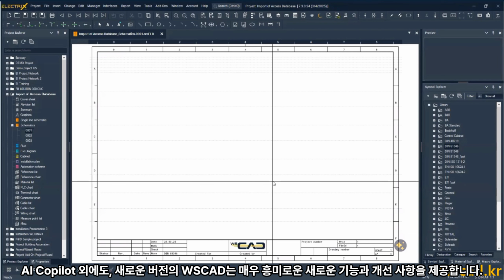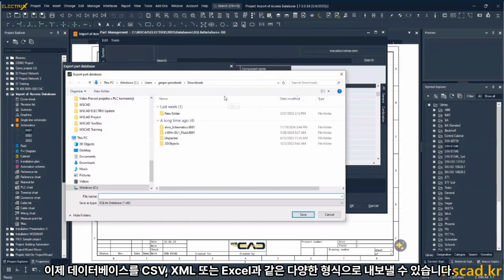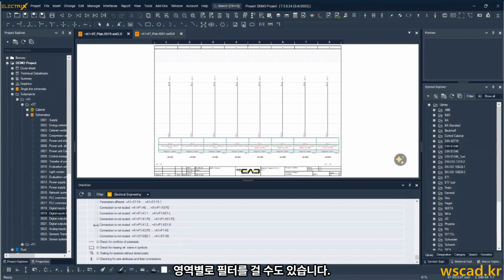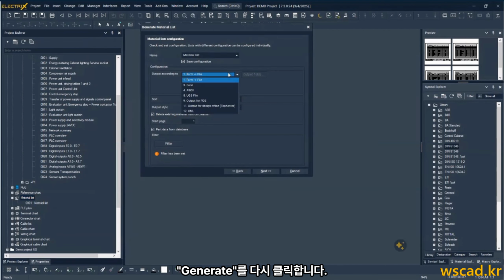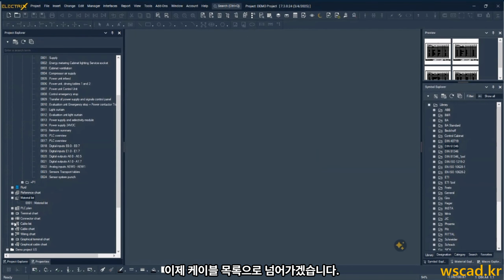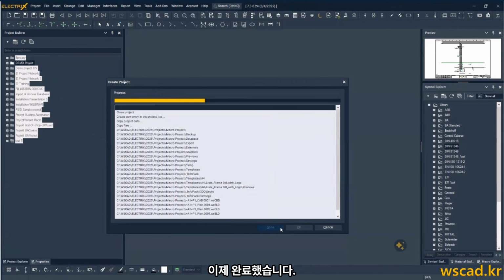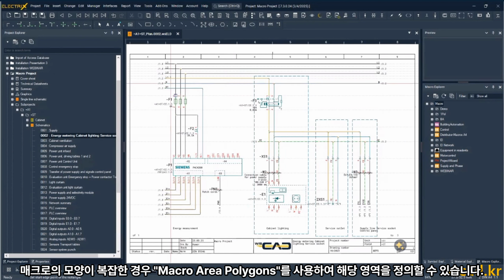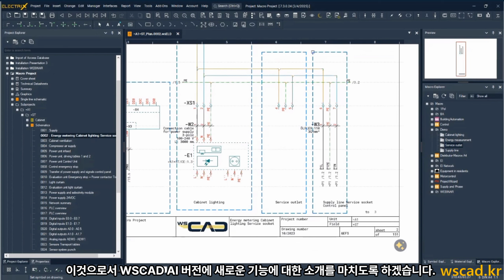WSCAD AI 버전 새로운 기능 소개 - 영어원문+한글자막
25년 3월 26일 WSCAD 파트너인 EXOR ETI 세미나 내용입니다.  WSCAD AI 버전의 새로운 기능과 개선 사항을 소개하하였습니다.  주요 내용은 다음과 같습니다:

- 새로운 데이터베이스 시스템: MS Access에서 SQLite 기반으로 변경되어 데이터베이스 변환 및 내보내기가 용이해졌습니다.

- 부품 관리 기능: 부품 데이터베이스 가져오기, 필터링, 그리고 다양한 형식 (CSV, XML, Excel)으로 내보내기가 가능해졌습니다.

- 네트워크 프로젝트 성능 최적화: 네트워크 드라이브에 저장된 파일 작업 성능이 개선되었습니다.

- 체크리스트 기능: 오류 및 경고 필터링 기능이 추가되었고, 전위 할당이 간편해졌습니다.

- 자재 목록 기능: 필터링 및 문서화 기능이 개선되었고, Excel 템플릿을 활용한 데이터 내보내기가 가능해졌습니다.

- 케이블 목록 및 배치: 케이블 제조업체 정보 포함 및 단선도에 직접 케이블 배치가 가능해졌습니다.

- 매크로 템플릿 프로젝트: 자동화 분야 발전을 위해 매크로 템플릿 프로젝트 생성 및 관리가 용이해졌습니다.

- Project Wizard: Lite 및 Expert 버전의 Project Wizard가 추가되었습니다.